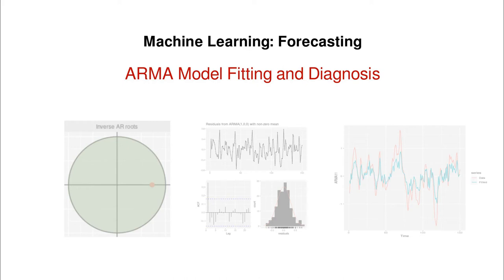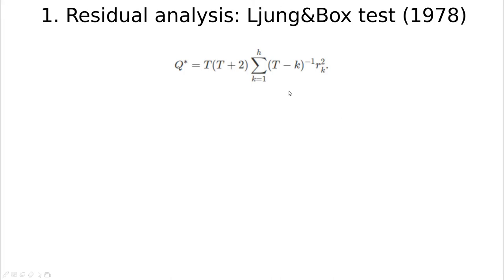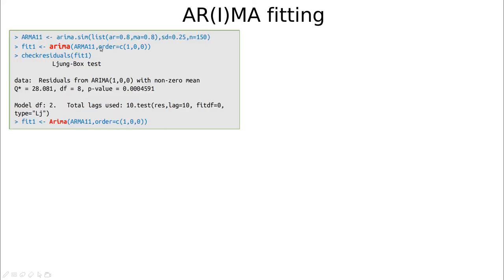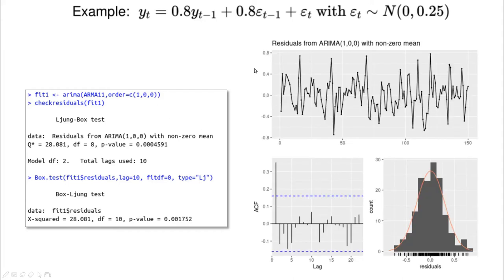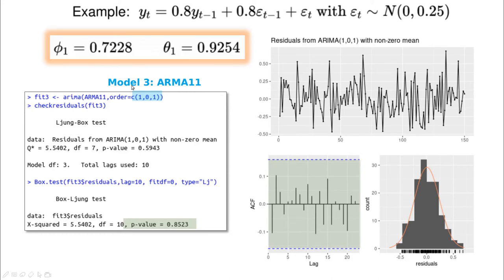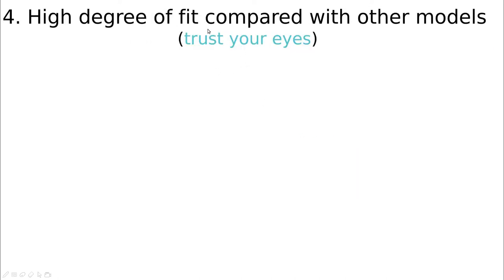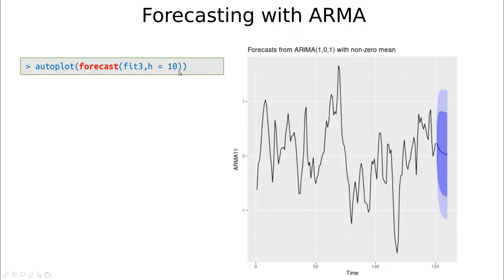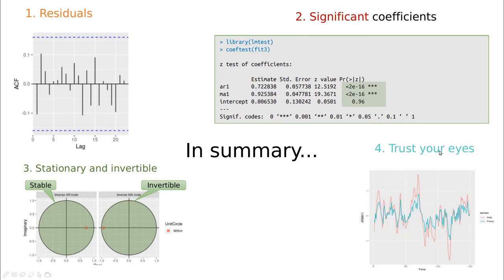ARMA Model Fitting and Diagnosis